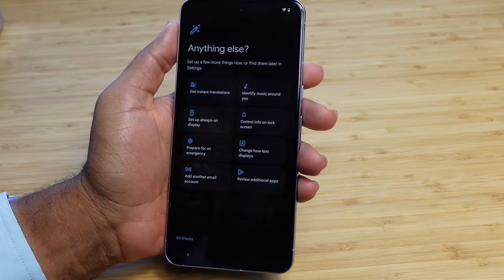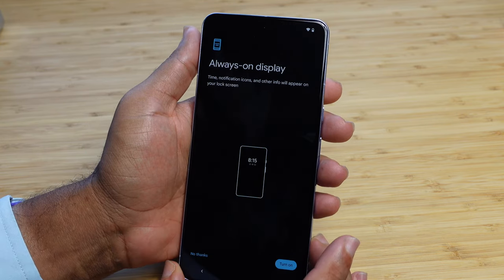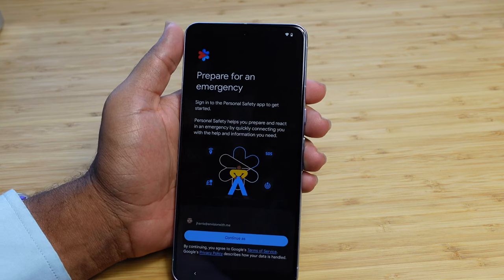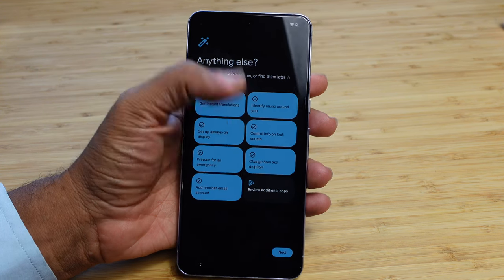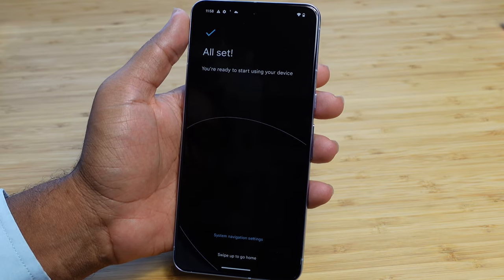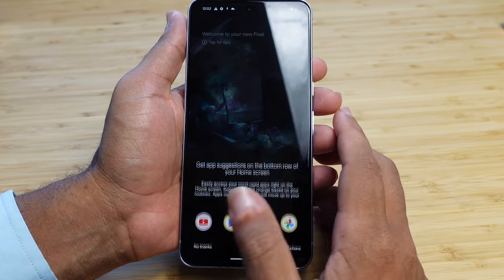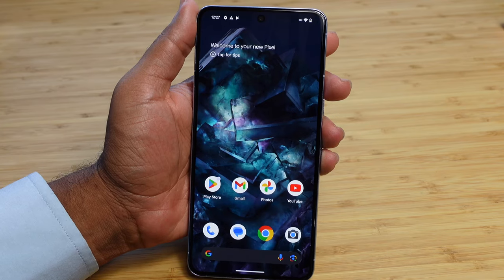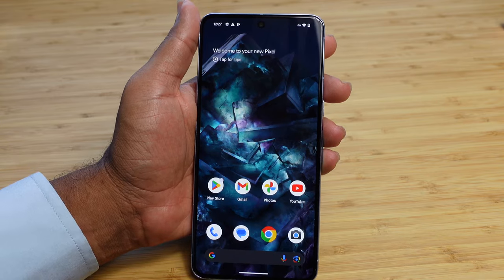Google Pixel 8 - Tips, Tricks & Hidden Features (Complete List)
Watch this video to see the Google Pixel 8. This video covers tips, tricks, and hidden features for the Google Pixel 8.

Let us know what your favorite Google Pixel 8 feature is below in the comments!